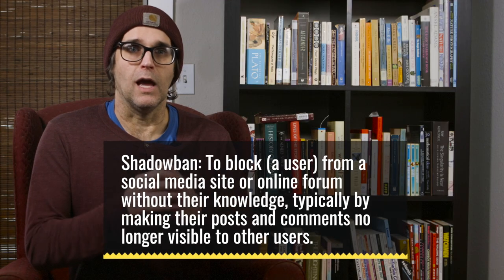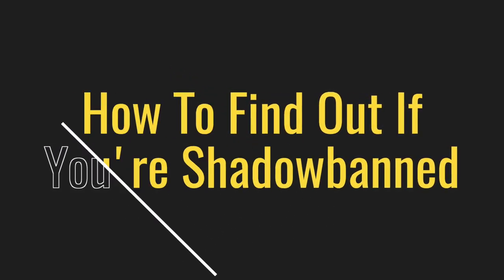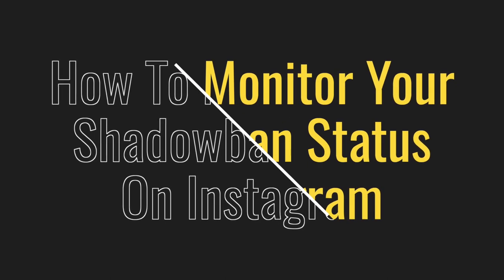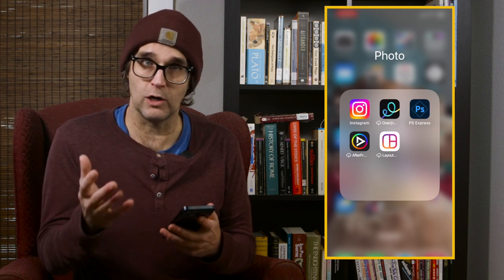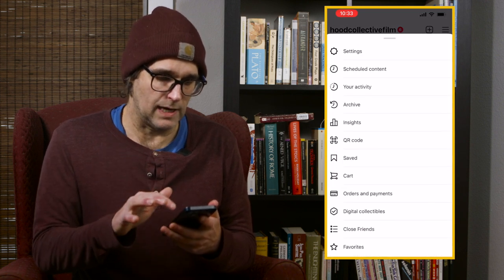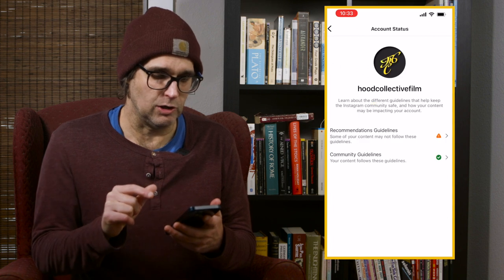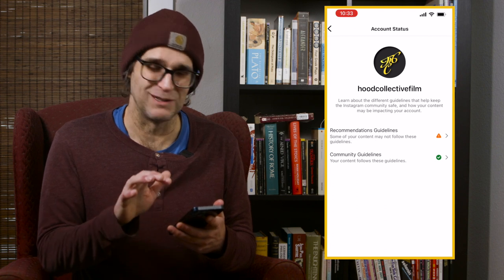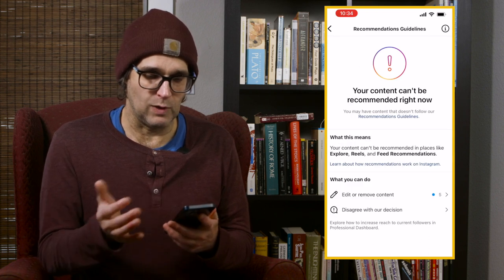How To Determine If Your Cannabis Instagram Has Been Shadowbanned In 2023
UPDATE: Since posting this, Instagram has updated the app, so your account status is not located in the same place. To find if you're shadowbanned, follow these steps:

    Tap the three lines in the upper right corner
    Scroll down to More Info and Support, and tap Help
    Tap Account Status

Note: If you already know what shadowbanning is and just need to know how to use the Instagram feature, skip ahead to the 5:00 mark.

In today's video, Decater Collins, co-founder of The Hood Collective, a cannabis marketing firm based in Portland, Oregon, discusses the new Instagram account status feature that allows cannabis accounts to determine whether or not they have been shadowbanned. Shadowbanning is a common practice on social media platforms that limits the visibility of certain accounts without notifying them. This can be particularly challenging for cannabis businesses, which often face restrictions on their marketing and advertising efforts.

In the video, Collins explains what shadowbanning is, how to determine if your account has been shadowbanned, and what steps you can take to respond if you have been. He also discusses the importance of staying informed about Instagram's policies and guidelines, and offers tips on how to maintain a strong and visible presence on the platform.

0:24 An introduction to shadowbanning
1:20 How to determine if you've been shadowbanned
2:38 Instagram's new shadowban feature
3:20 Why you should care about being shadowbanned
5:08 How to monitor your shadowban status on Instagram
6:50 How to dispute flagged content on Instagram
7:14 Partner with The Hood Collective

Whether you're a cannabis business owner, marketer, or social media user, this video is a must-watch for anyone looking to navigate the challenges of promoting cannabis on Instagram. So, if you're interested in learning more about the new Instagram account status feature and how it can help you stay visible and engaged on the platform, be sure to check out this informative and engaging video from The Hood Collective.